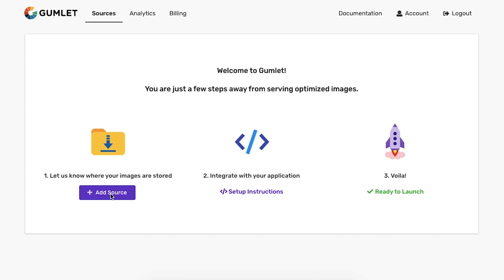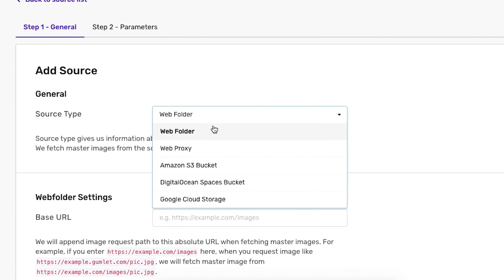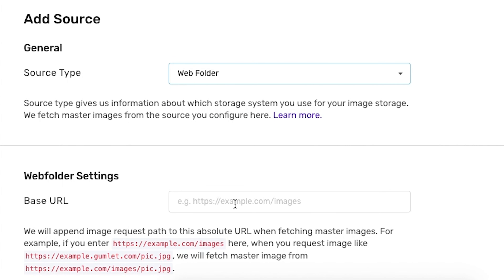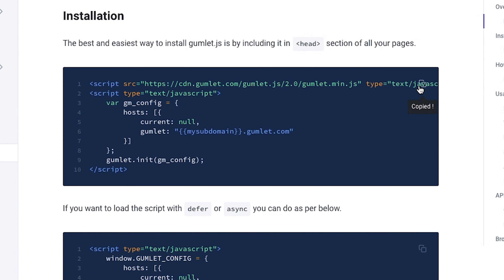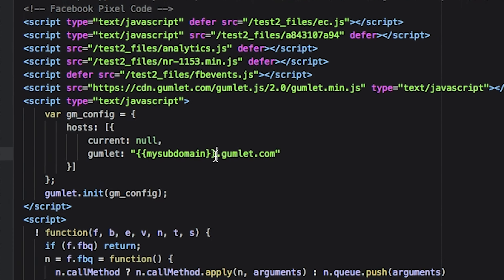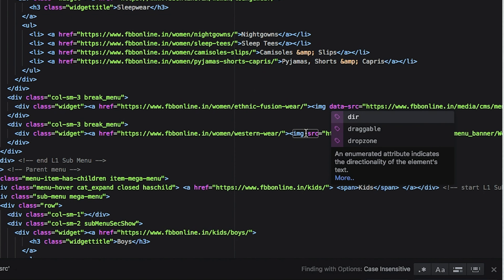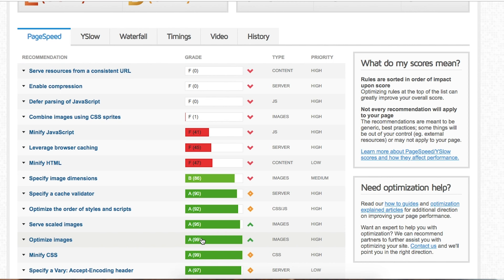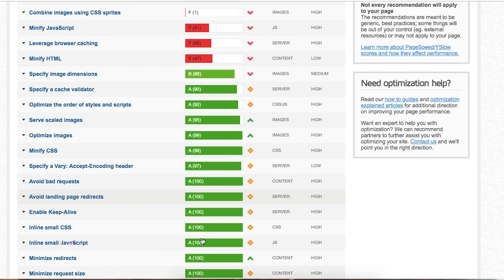Gumlet How-To on AppSumo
Gumlet automatically optimizes images so your pages load faster and visitors stay engaged longer.

Those images on your website that are taking forever to load?

Yeah, they are causing you to lose/miss out on site visitors and, in turn, money.

Now, if your images are optimized, your pages will load faster, boosting SEO rankings and conversion rates.

So how do you get your images in tip-top shape?

With Gumlet.